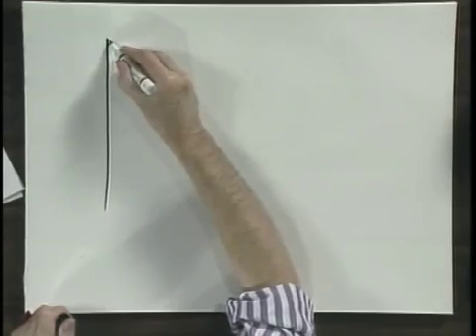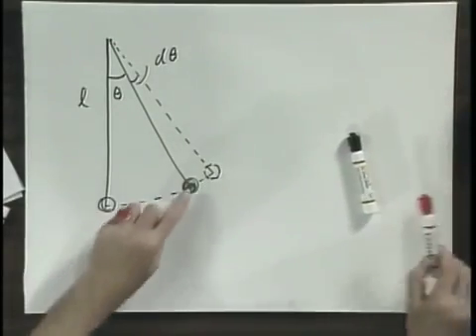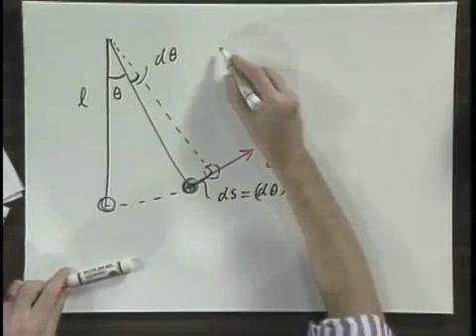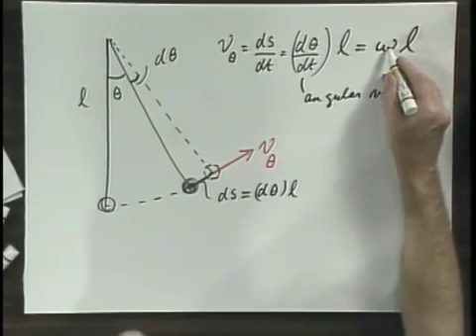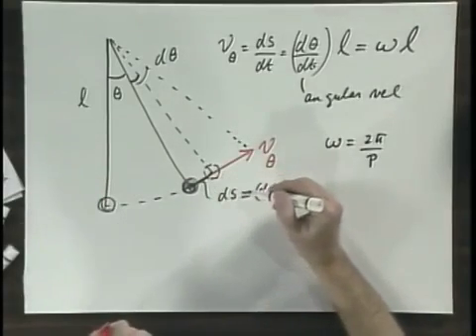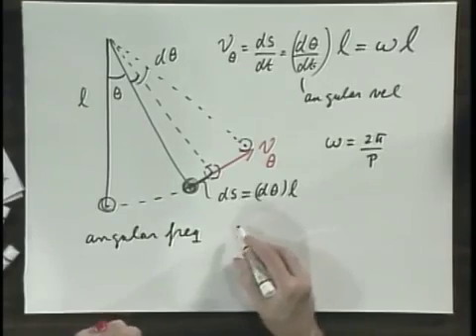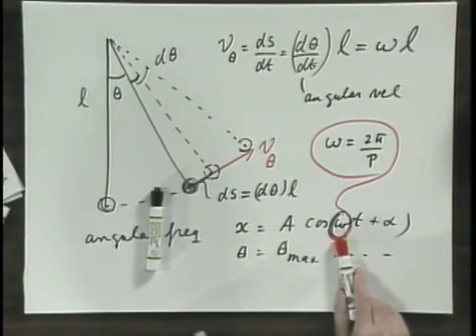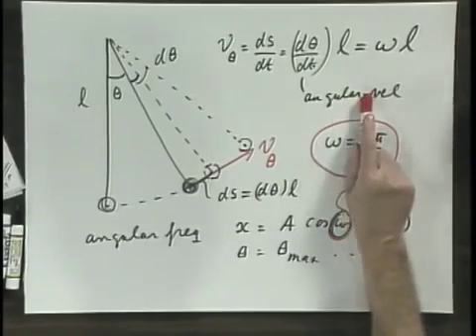Module 15 08 MIT 8 01SC Physics I Classical Mechanics, Fall 2010 kx4S2wc NaE